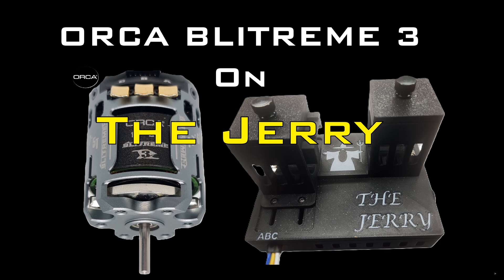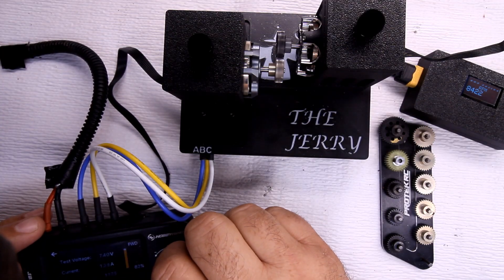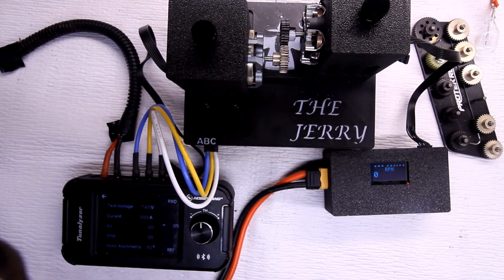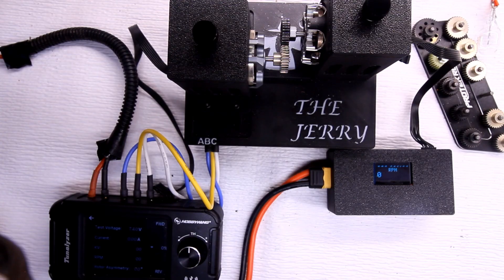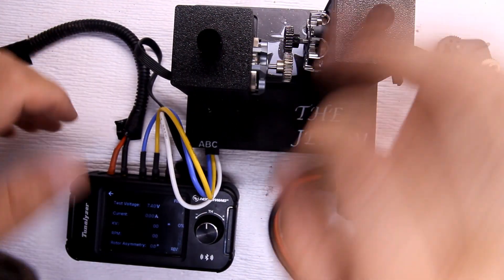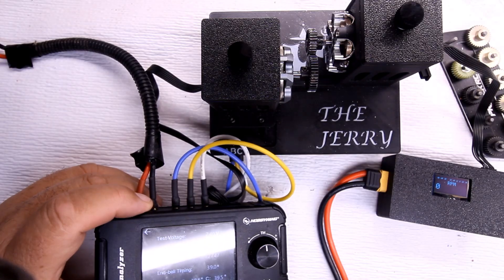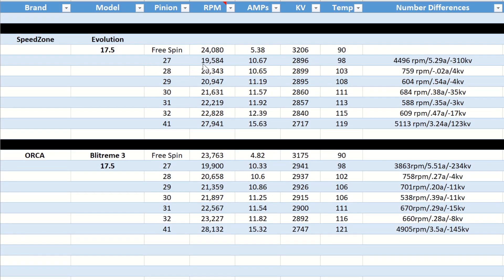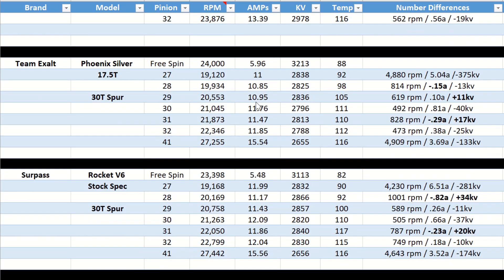ORCA Blitreme 3 Gets Tested On The Jerry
In this video, we I compare the torque of the ORCA with all the other motors I have tested.

If you would like to download and/or view my spreadsheets, you can find them There is a link at the bottom of the very bottom of the sites page.